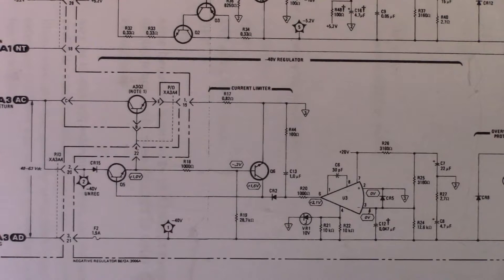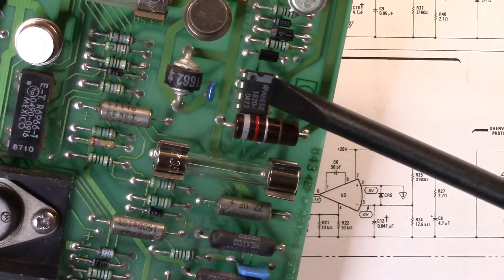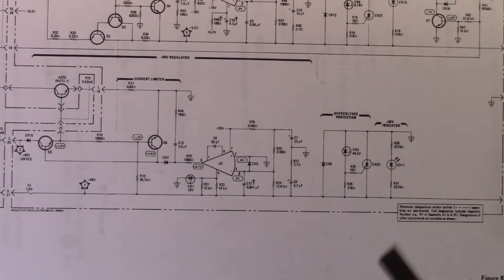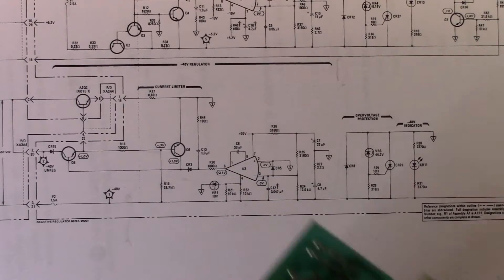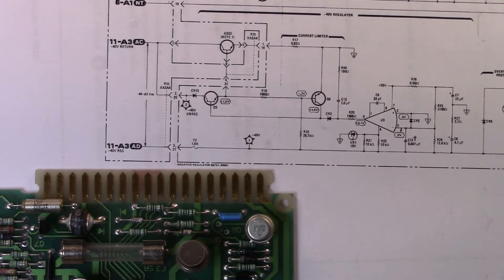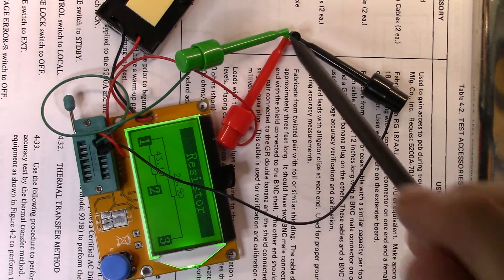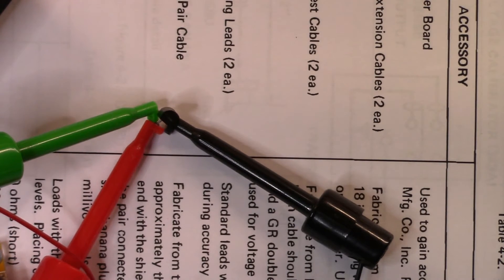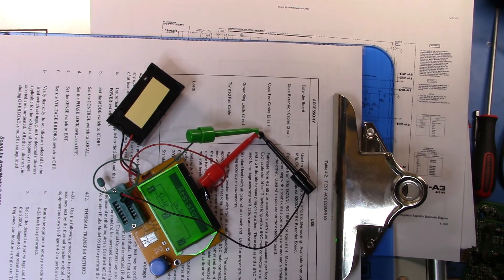HP 8672A Signal Generator Repair - Part 2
I spent a little more time thinking about the failure and decided to poke at the boards while I'm waiting for the extenders to arrive.